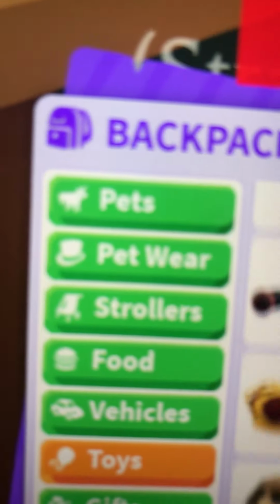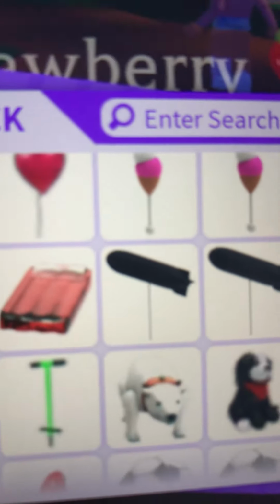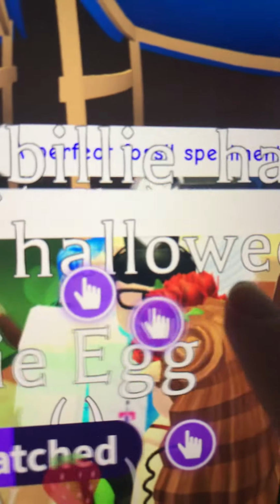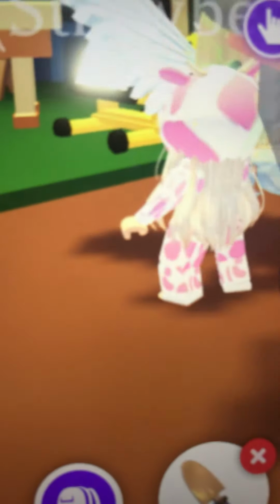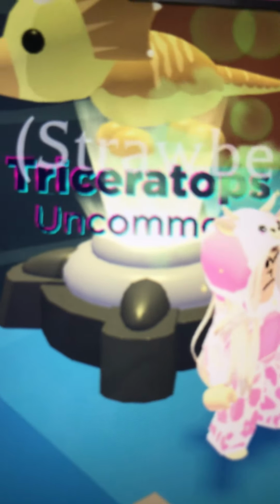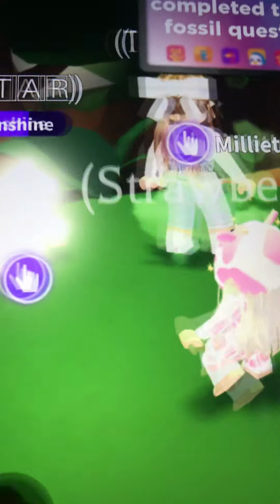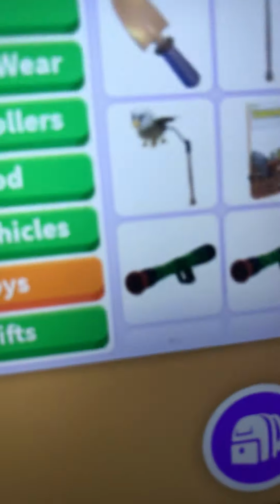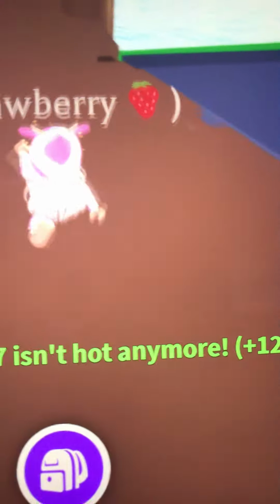LEGENDARY’S FROM THE FOSSIL EGG AND MORE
Go follow us on tic toc @nps_neonpetsquad